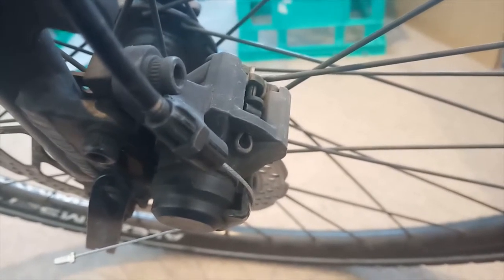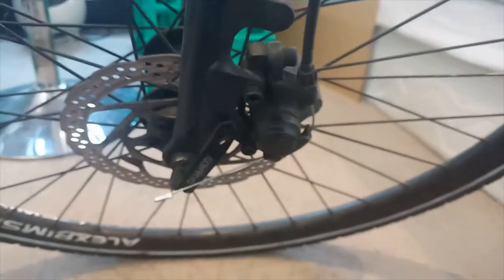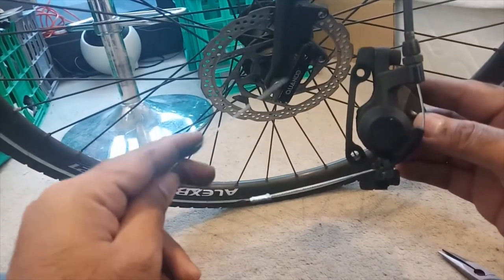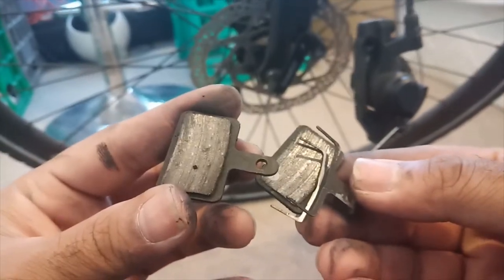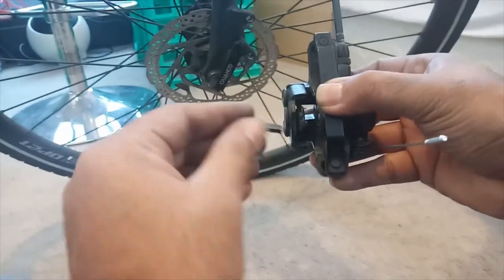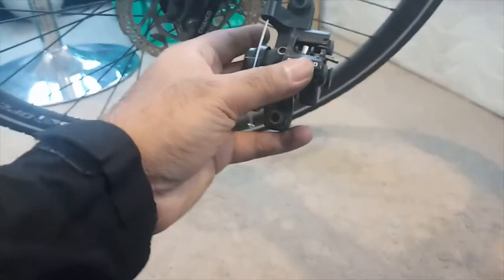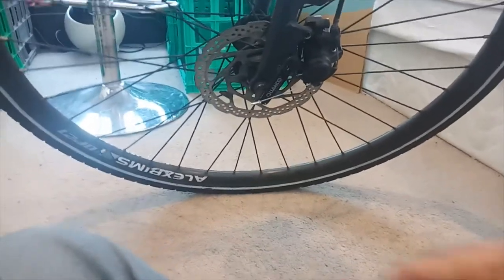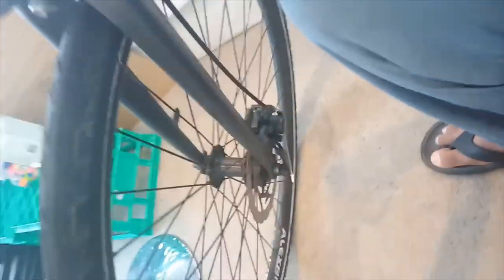Ebike brake pad change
We support 'Right to repair'.
Feel free to post your ebike issue, we will try to help you out as best we can.

Recycle | Restore | Repair | Rebuild | Rent

We troubleshoot all kind of electric bikes.
Frugal and DIY stuff available for more economical solutions.
RnR (Remove and Replace it) option available for premium experiences.